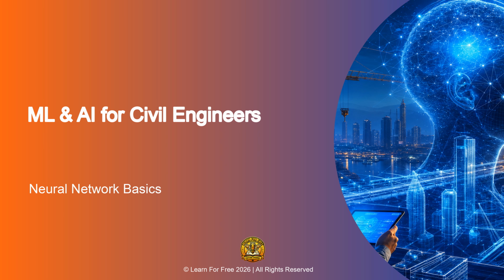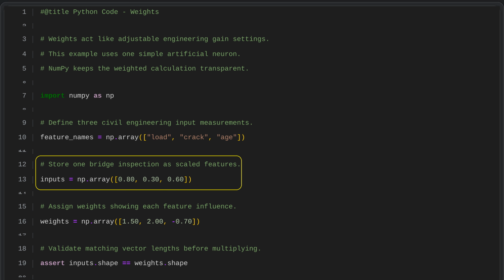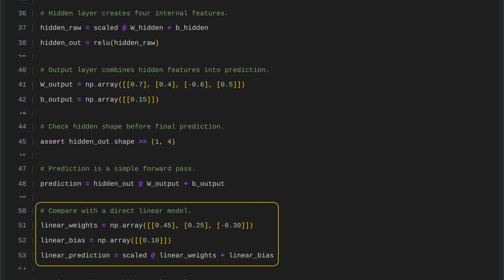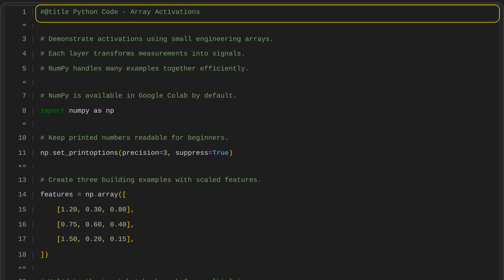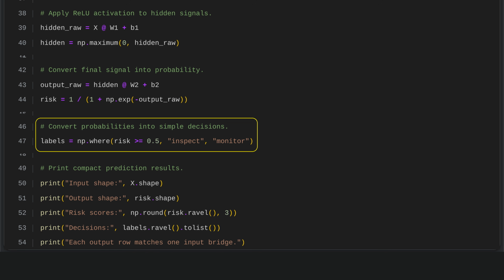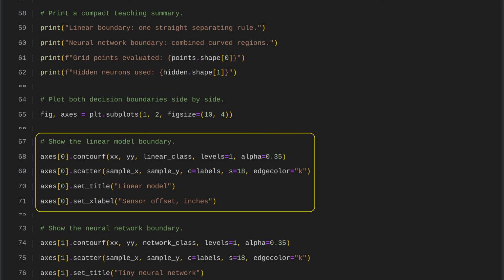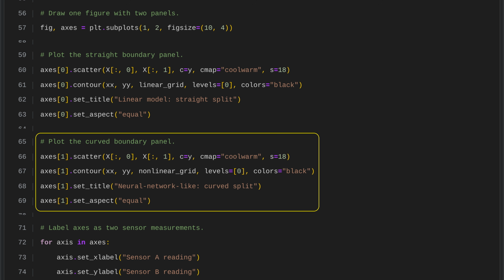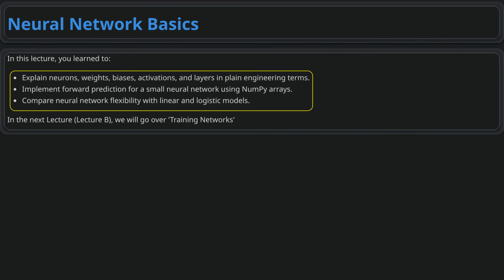Neural Networks, Neural Network Basics, 07A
🚀 Course: ML & AI for Civil Engineers
🔁 Module 07: Neural Networks
🧠 Lecture A: Neural Network Basics

🚀 Neural network basics become practical in this engineering-focused tutorial on neurons, weights, biases, activations, hidden layers, and forward prediction with NumPy. Learn how a small neural network combines scaled features, matrix inputs, ReLU and sigmoid activation functions, and output layers to make predictions for examples like house value, apartment rent, bridge inspection risk, and building demand. The lecture also compares neural networks with linear and logistic models, showing how nonlinear decision boundaries add flexibility for complex patterns. Watch to understand the forward pass and prepare for training networks next.